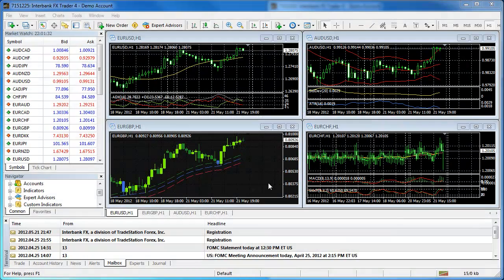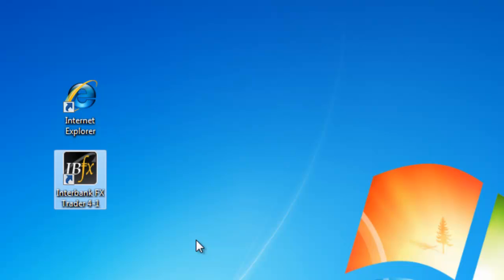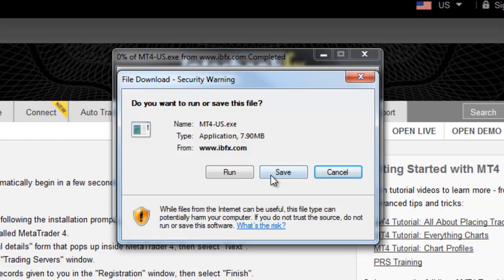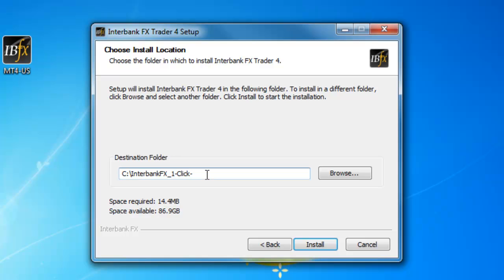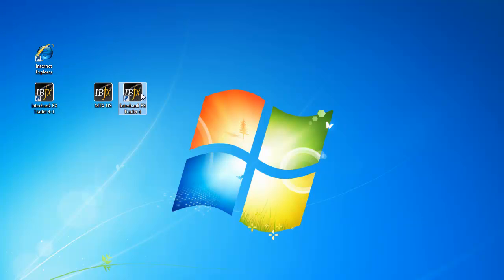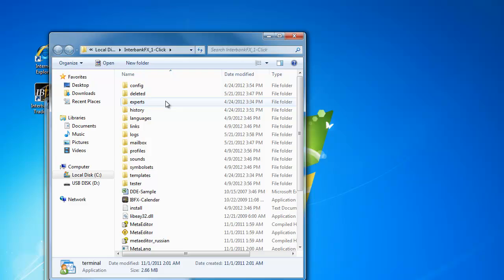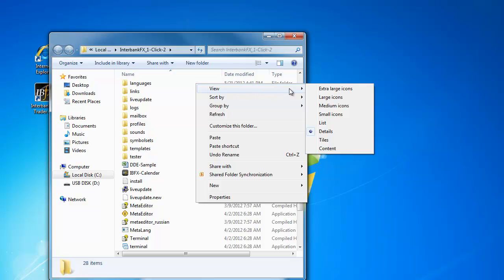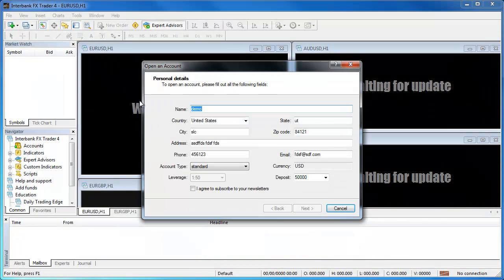IBFX - How to Install Additional Platforms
Many traders we talk to like to trade their live account, and also run a demo account to test new strategies. Because you can only login to one account at a time on the Interbank FX Trader 4 software, you must have separate installations of the software on your computer to be logged into multiple accounts at the same time.  Here we will show you how to install additional instances of the trading software.